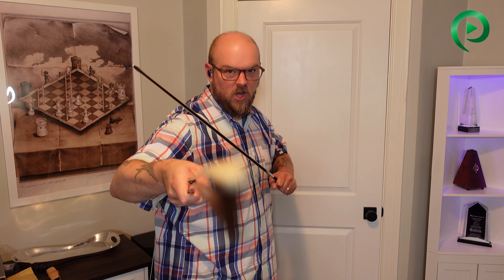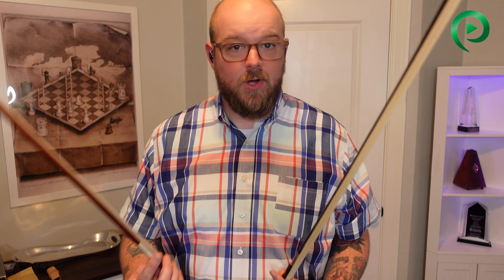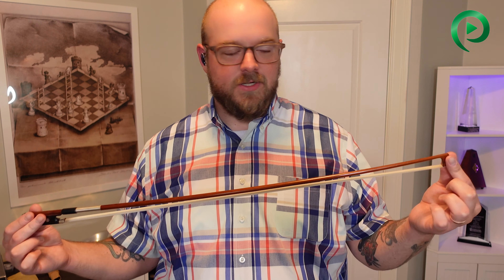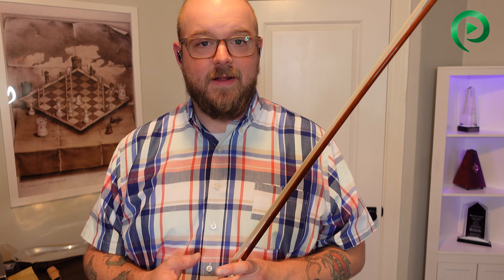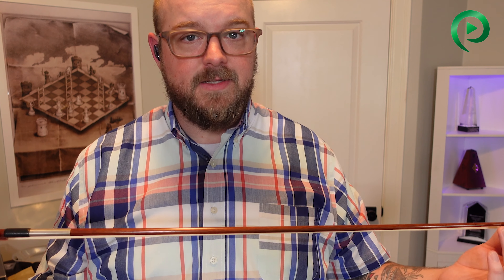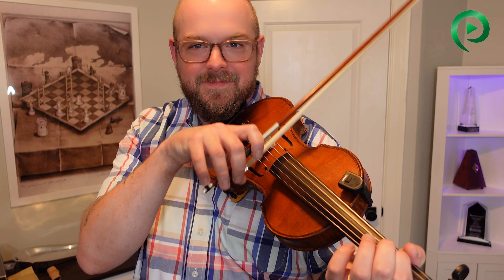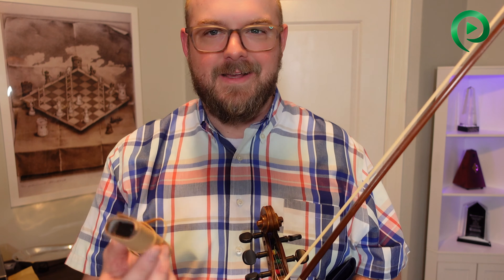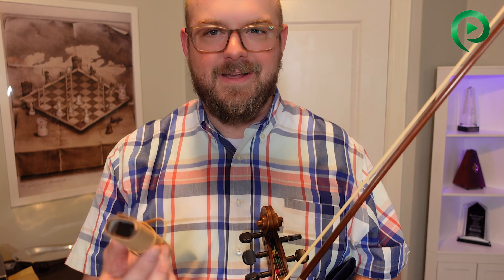My New Bow! Arcos Brasil Silver Violin Bow Review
After 18 years with my trusty CodaBow Classic, it was time for an upgrade. Here I review my new Arcos Brasil Silver bow. Watch the whole video for specs and to hear what it sounds like!